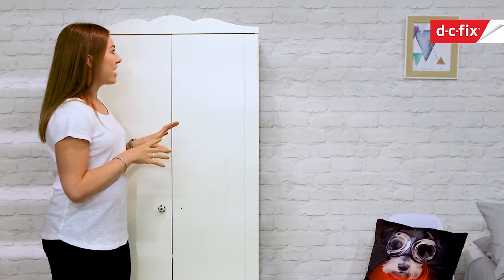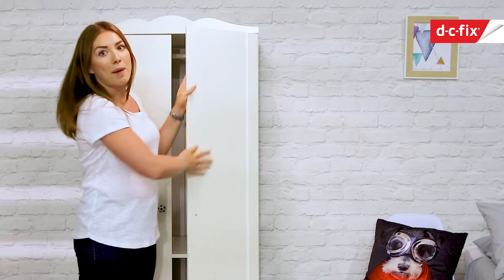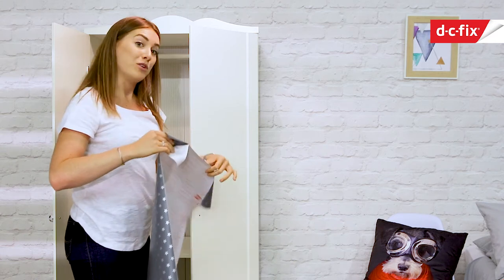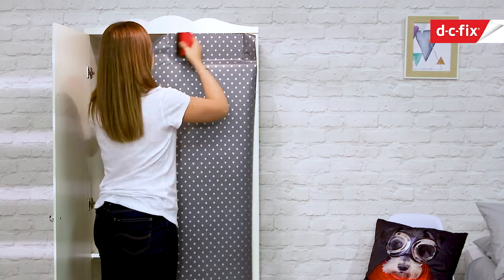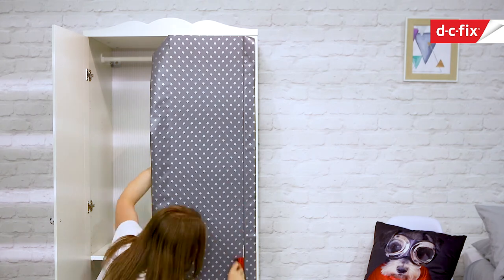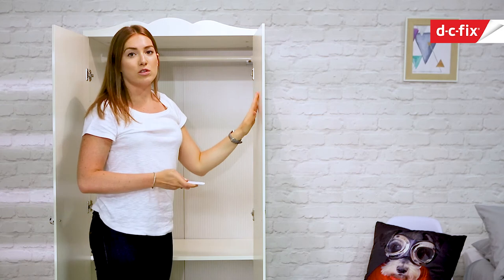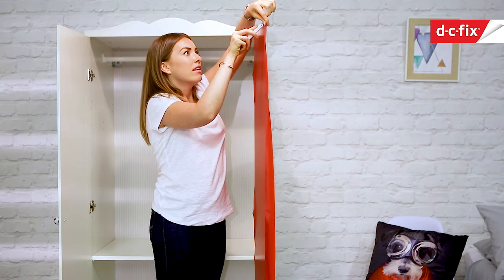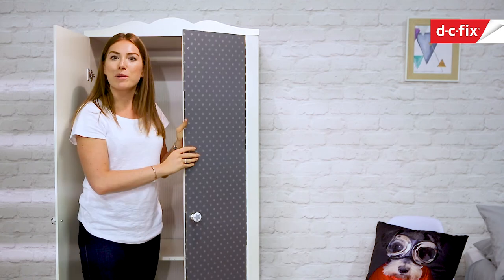trashtotreasure d-c-fix® wardrobe makeover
Trash to Treasure - How to transform a plain kids wardrobe using sticky back plastic.